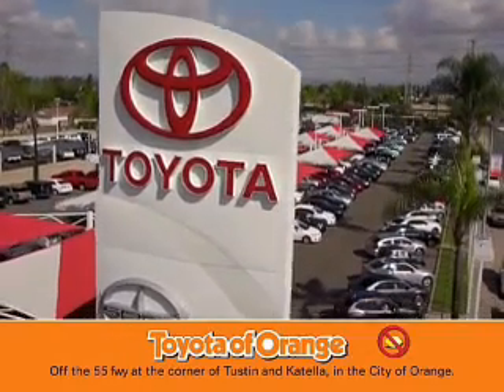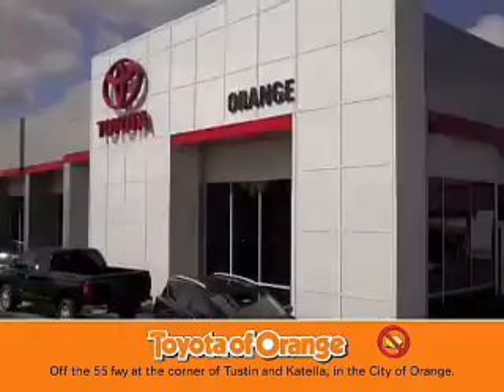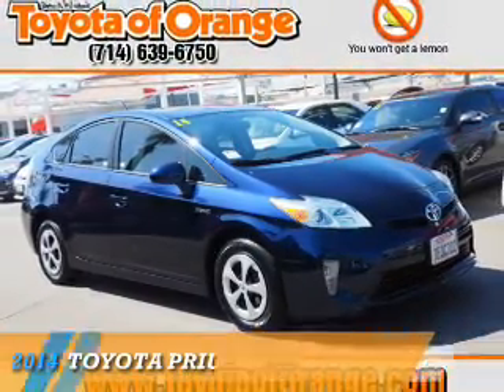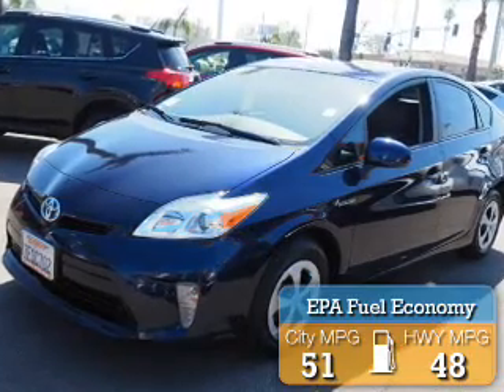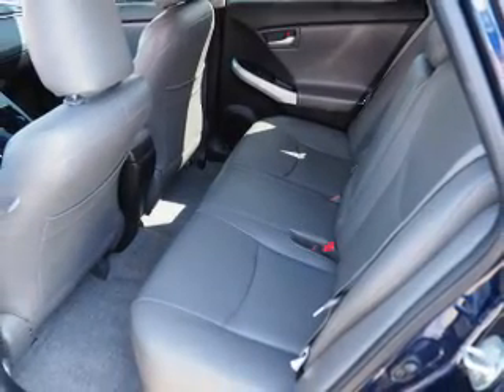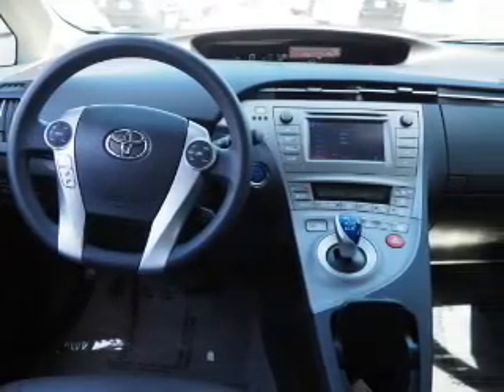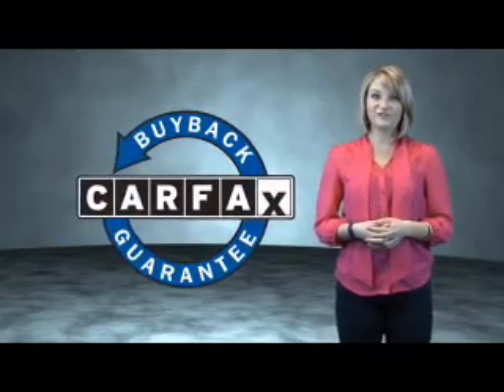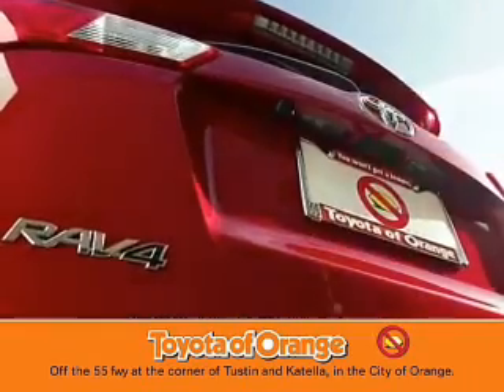2014 Toyota Prius U16640 - Orange CA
Year: 2014
Make: Toyota
Model: Prius
Trim: Two
Engine: 1.8 liter 4 Cylindercylinder FWD
Transmission: CVT
Color: Blue
Mileage: 36987
Address:
VIN:JTDKN3DU0E0377864